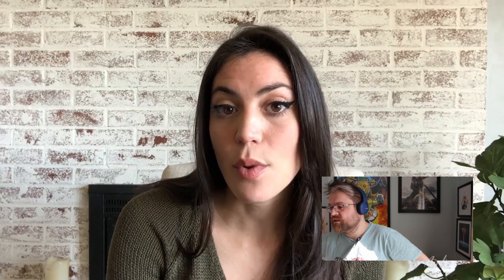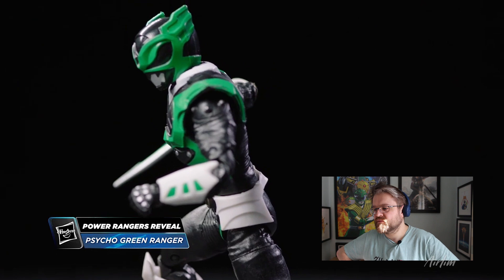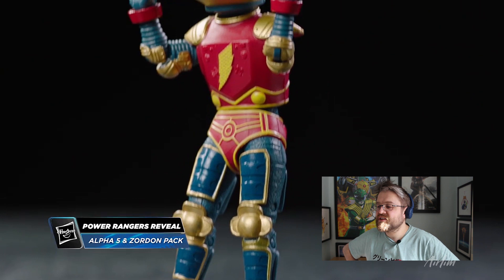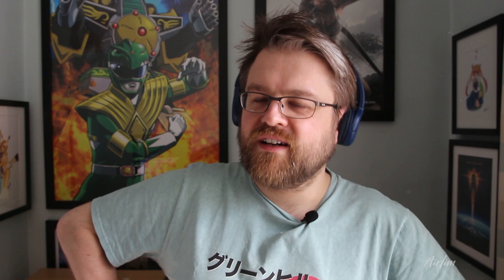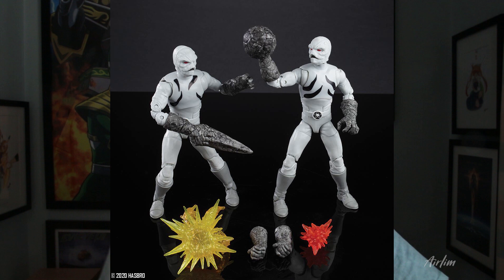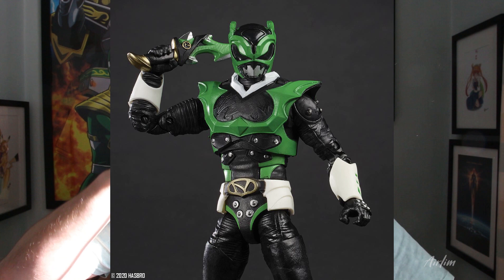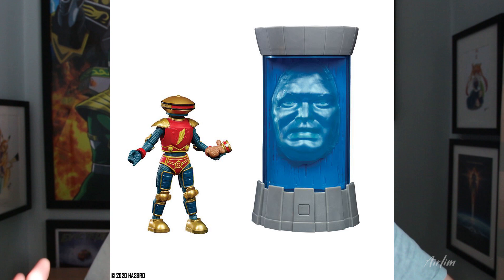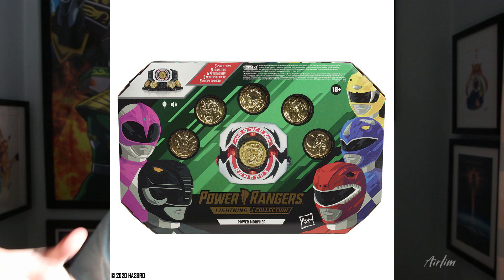Lighting Collection Power Morpher Green Psycho Ranger, Zordon and Alpha and Putties | Airlim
Welcome back to another video, I hope you like todays topic, We have a ton of new stuff which i was shocked on, I'll update this soon but power ranger stuff yay why not leave a comment and tell me what you think about it